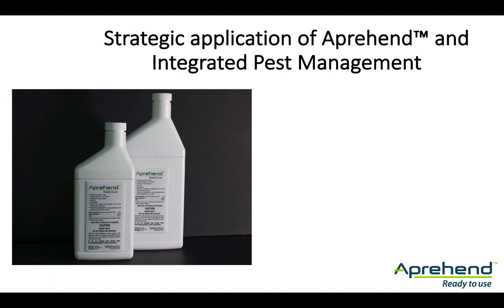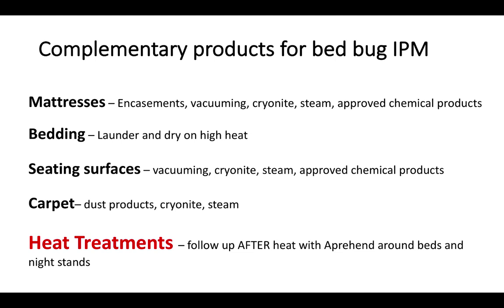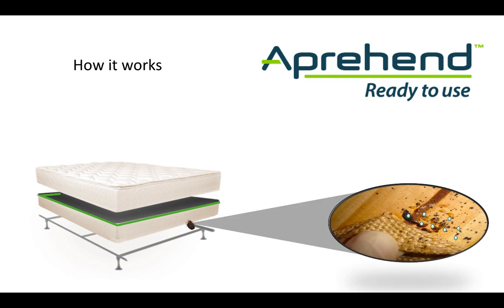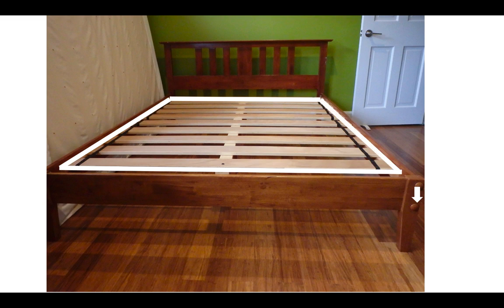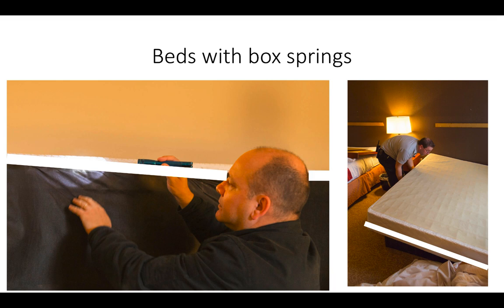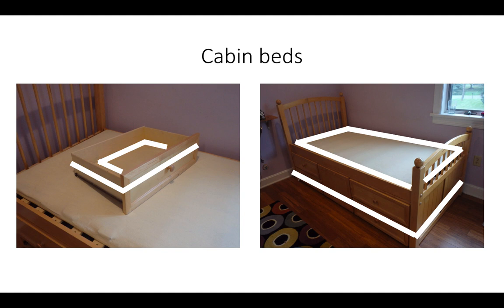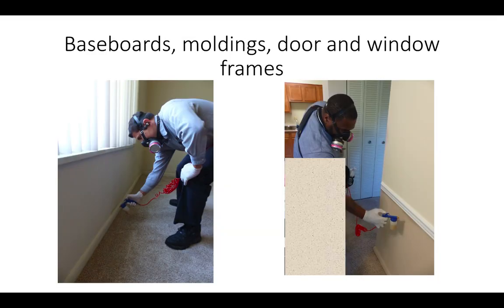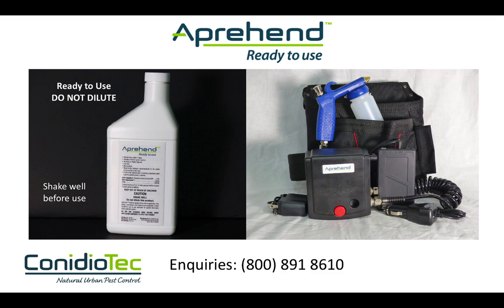Aprehend® Strategic Application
Available only to professionals, Aprehend is a revolutionary biological pesticide for the elimination and prevention of bed bugs. See what pest management professionals are saying about it.

Find out more about how Aprehend can help you win the fight against bed bugs - check out the PMP Case Studies

We will discuss how to integrate Aprehend into your current protocol, reduce call-backs, and eliminate the most difficult infestations.